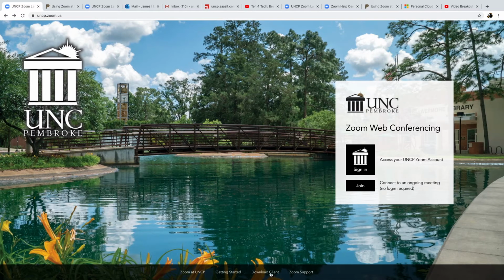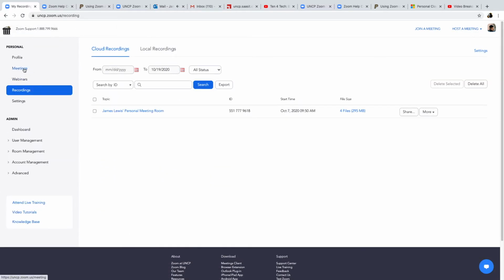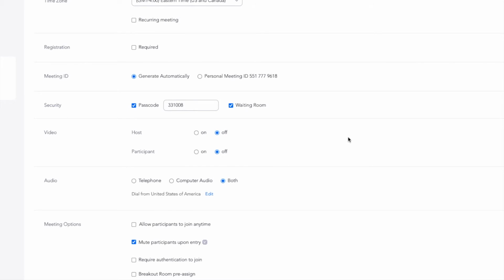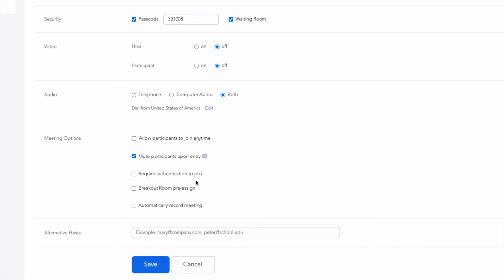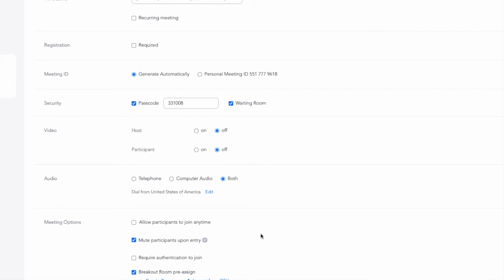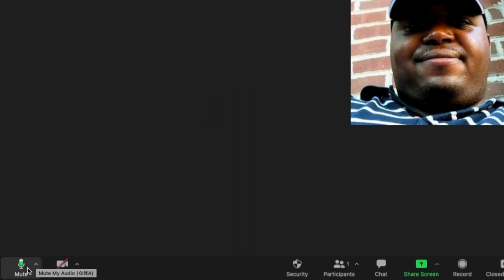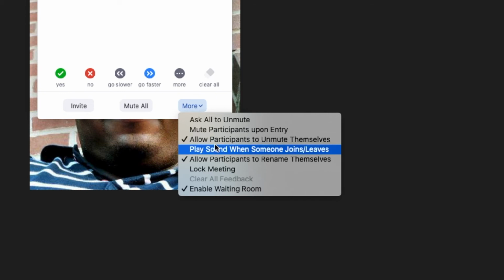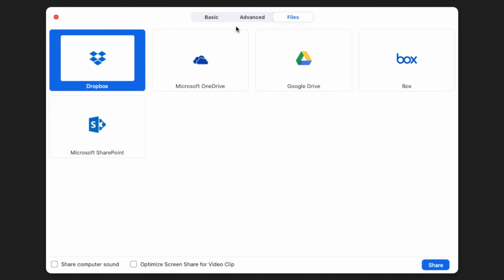Ten 4 Tech: Getting Started w/Zoom